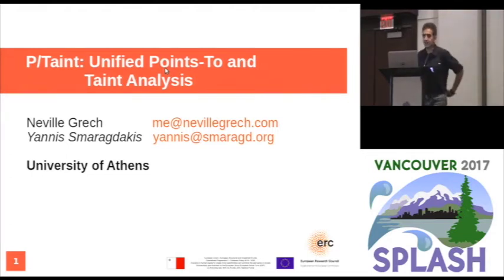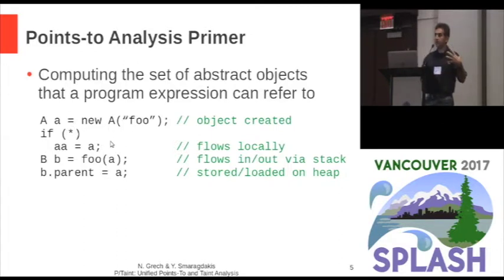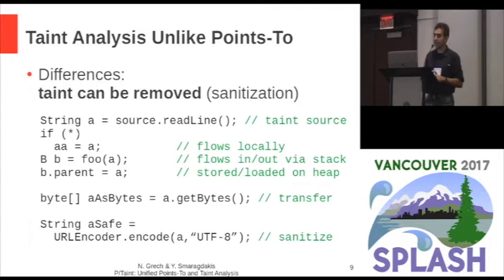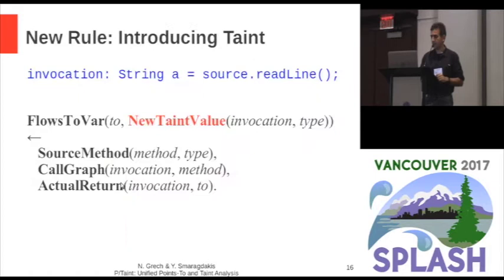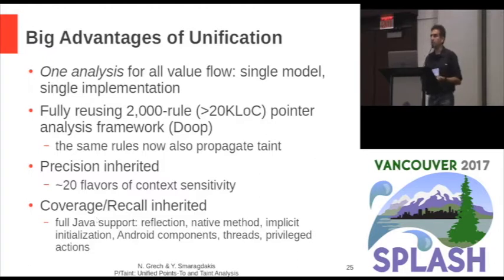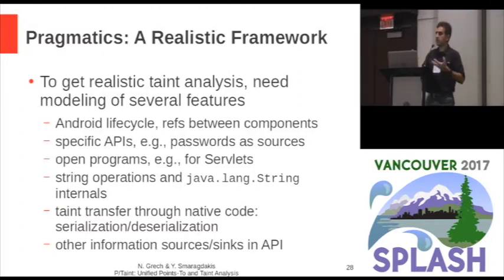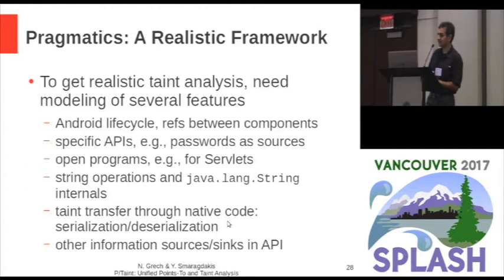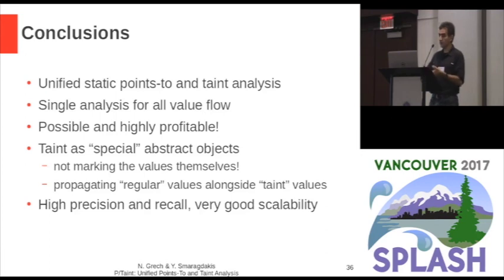P/Taint: Unified Points-to and Taint Analysis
Neville Grech, Yannis Smaragdakis
Static information-flow analysis (especially taint-analysis) is a key technique in software security, computing where sensitive or untrusted data can propagate in a program. Points-to analysis is a fundamental static program analysis, computing what abstract objects a program expression may point to. In this work, we propose a deep unification of information-flow and points-to analysis. We observe that information-flow analysis is not a mere high-level client of points-to information, but it is indeed identical to points-to analysis on artificial abstract objects that represent different information sources. The very same algorithm can compute, simultaneously, two interlinked but separate results (points-to and information-flow values) with changes only to its initial conditions.

The benefits of such a unification are manifold. We can use existing points-to analysis implementations, with virtually no modification (only minor additions of extra logic for sanitization) to compute information flow concepts, such as value tainting. The algorithmic enhancements of points-to analysis (e.g., different flavors of context sensitivity) can be applied transparently to information-flow analysis. Heavy engineering work on points-to analysis (e.g., handling of the reflection API for Java) applies to information-flow analysis without extra effort. We demonstrate the benefits in a realistic implementation that leverages the Doop points-to analysis framework (including its context-sensitivity and reflection analysis features) to provide an information-flow analysis with excellent precision (over 91%) and recall (over 99%) for standard information-flow benchmarks.